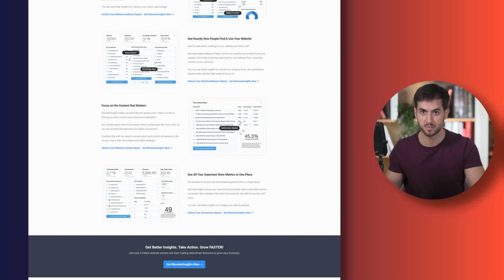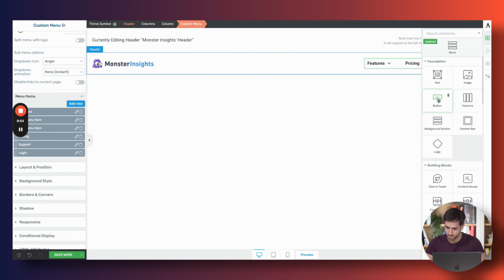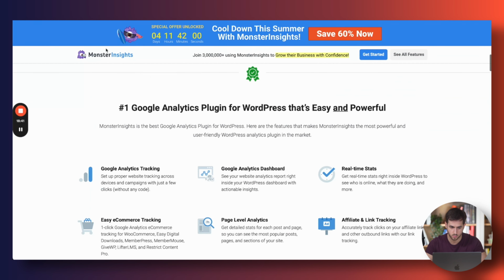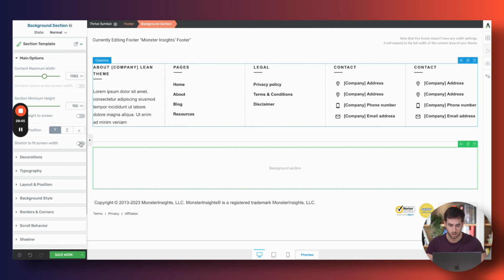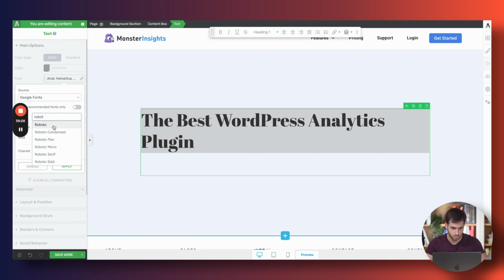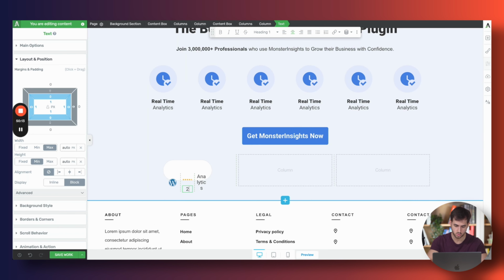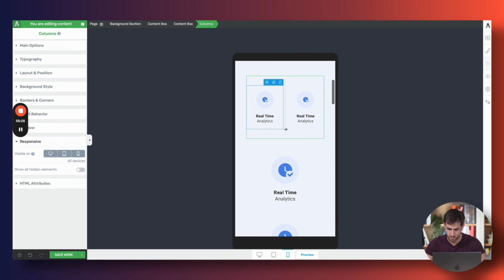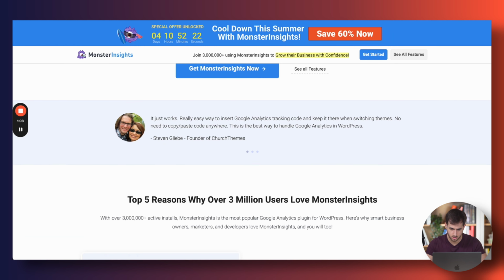How to build a high-converting Homepage from Scratch (MonsterInsights)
Are you ready to transform your website into a high-converting powerhouse? In this comprehensive tutorial, we'll guide you through the process of crafting a compelling homepage that drives results. We'll draw inspiration from @Monsterinsightsplugin, a WordPress plugin with a stellar homepage, and use the powerful tools provided by Thrive Suite to replicate its success.

Discover the secrets to creating an engaging homepage that captures your audience's attention. From a clean and effective header to a conversion-focused hero section, we'll show you every step of the way. With Thrive Suite, you have access to Thrive Architect, Thrive Theme Builder, and Thrive Ovation, making the process smooth and efficient.

Don't miss this opportunity to take your website to the next level. Learn from the best and watch our tutorial now. Build a high-converting homepage that not only looks great but also delivers results for your business.